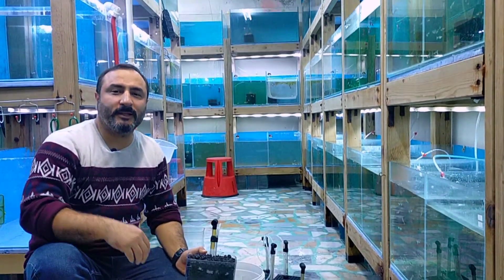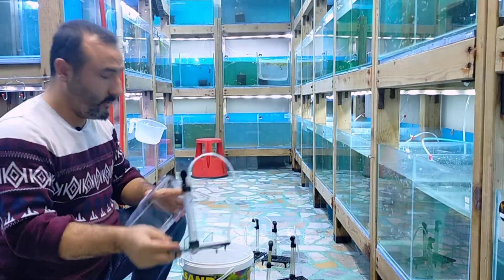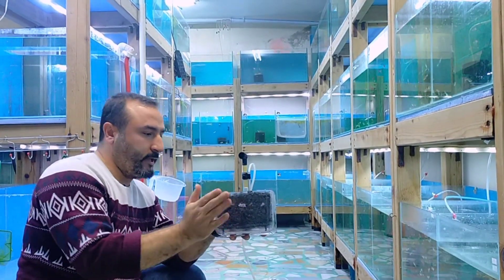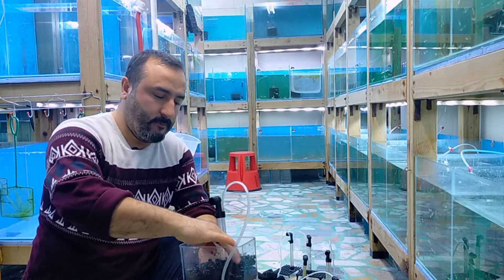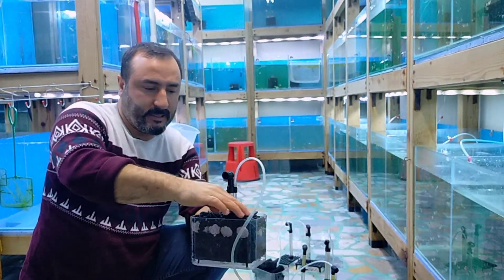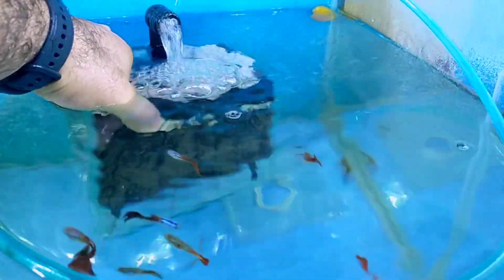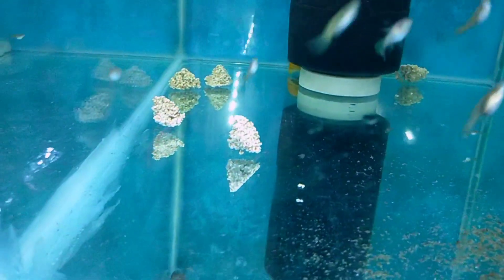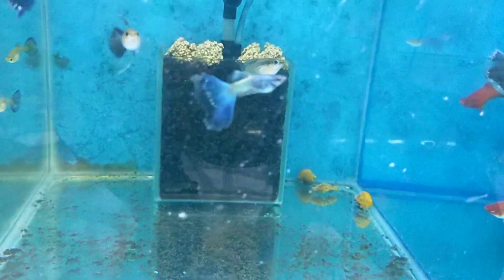Super bacteria-retaining filter for guppy aquariums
Super Bacterial Trapper Filter for Guppies: How to Make and Use" is a suitable title for a video about making and using a filter for guppies. Guppies need clean water to live healthy and happy lives, and this filter traps bacteria and keeps the water clean. In this video, we will show you step-by-step how to make the filter using the necessary materials, how to use the filter, and how to maintain it. By watching this video, you will be able to provide clean water for your guppies and ensure their healthy and happy lives